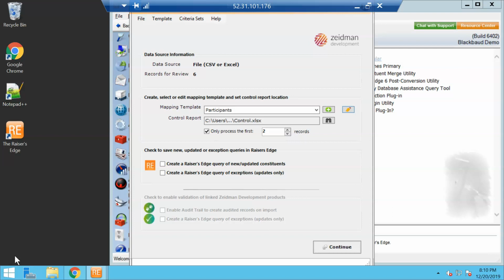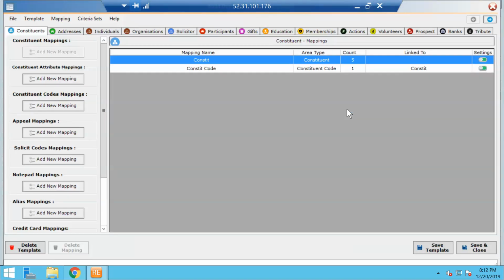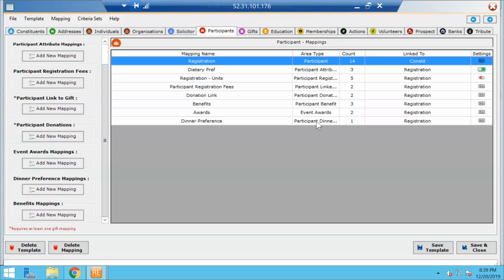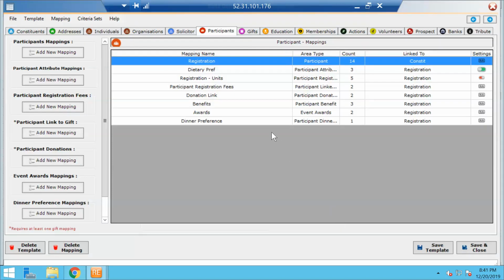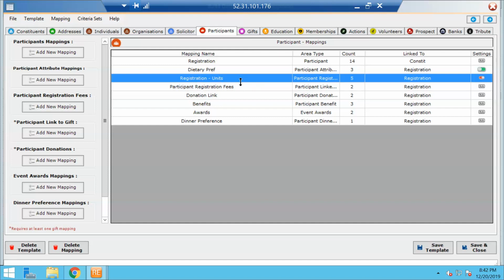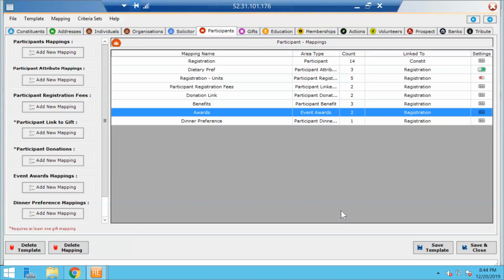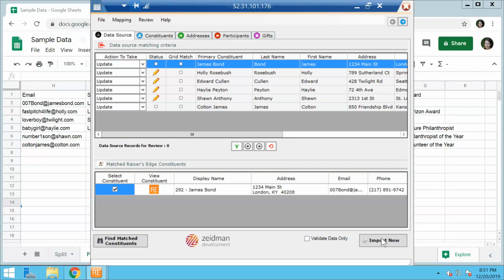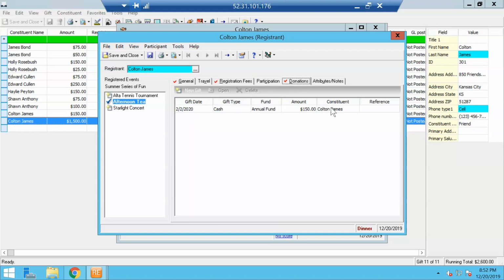Event Participant Destination